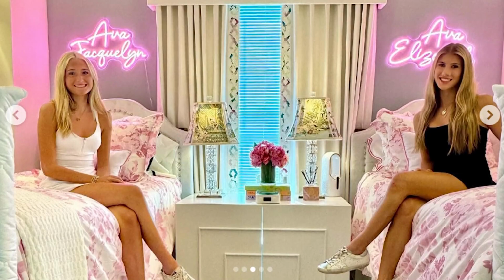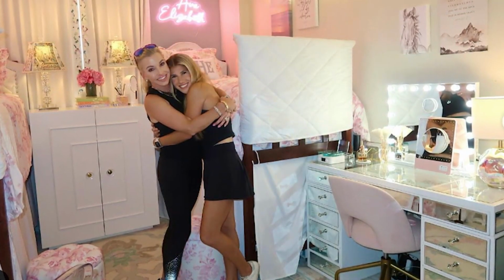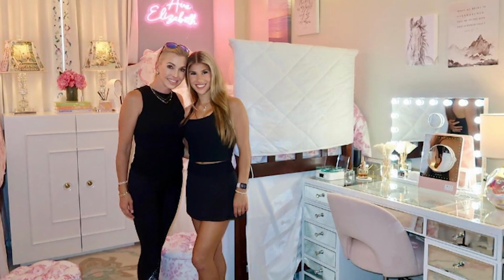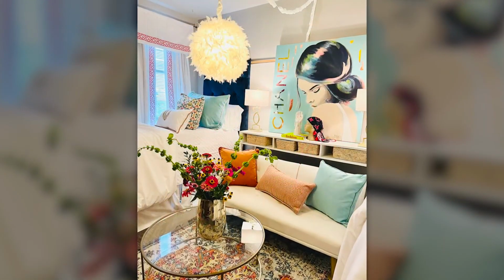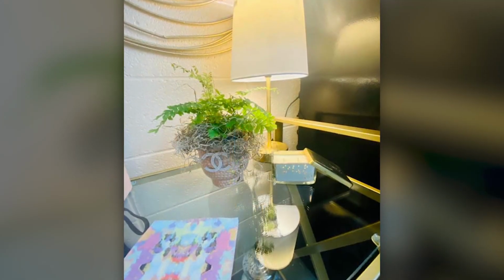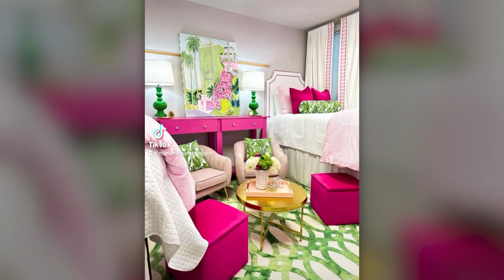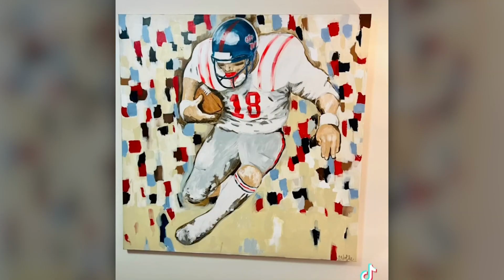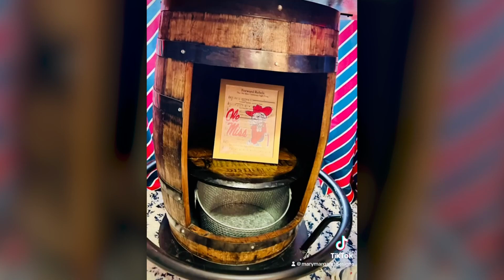After a dorm room goes viral, a dorm room designer shares why some parents splash out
The dorm room makesovers can cost tens of thousands of dollars.